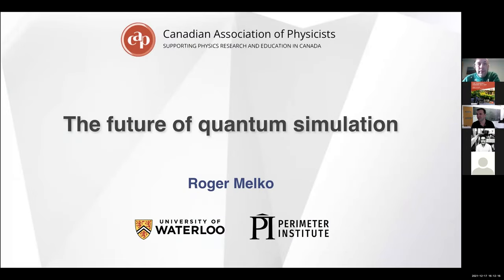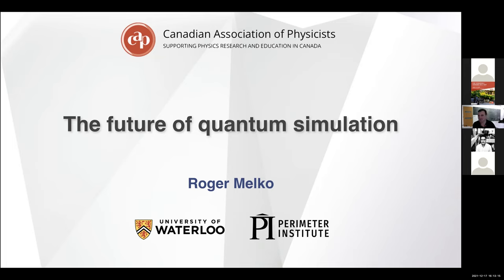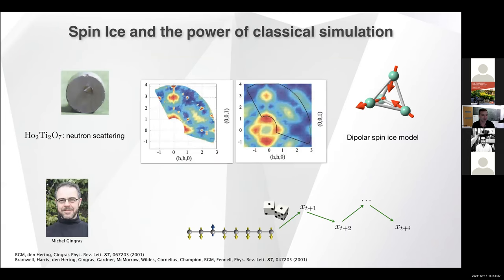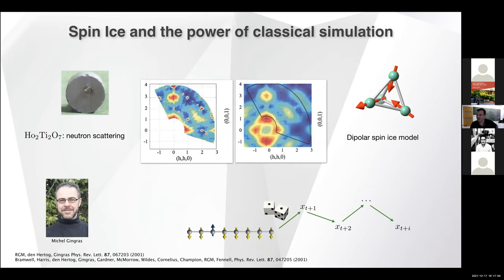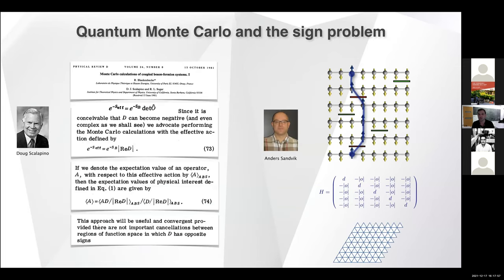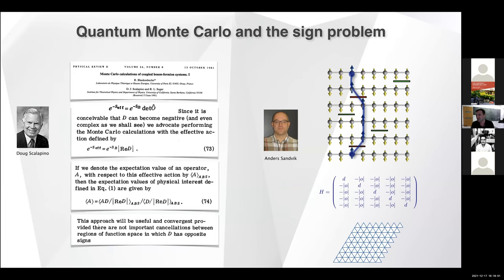Roger Melko: 2021 CAP/DCMMP Brockhouse Medal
Friday December 17, 2021 | 16:00 – 16:30 | Prof. Roger Melko
vendredi, 17 décembre 2021 | 16:00 – 16:30 | Prof. Roger Melko

"The future of quantum simulation"

One goal of computer simulations in many-body physics is to understand quantum phenomena found in matter and materials, by solving models of their microscopic interactions. While traditional computational tools have been widely successful in this task, they face fundamental challenges in accurately simulating some systems of critical interest, such as those with fermions or frustrated spins. However, with the advent of a new generation of programmable qubit devices, many of these systems of interest are poised to be synthesized in laboratories, where a high degree of experimental control allows for accurate projective measurements of the many-body wavefunction. This turns the exploration of quantum phenomena into a data-driven problem, well suited to modern methods in machine learning. In this talk, I will discuss the ongoing effort to unify these two concepts of quantum simulation into one common framework, and speculate on the future of scientific discovery in quantum many-body simulators that hybridize traditional and data-driven approaches.

« L’avenir de la simulation quantique »

L’un des objectifs des simulations informatiques en physique des corps multiples est de comprendre les phénomènes quantiques présents dans la matière et les matériaux, en résolvant les modèles de leurs interactions microscopiques. Bien que les outils de calcul traditionnels aient largement réussi dans cette tâche, ils sont confrontés à des difficultés fondamentales pour simuler avec précision certains systèmes d’intérêt critique, tels que ceux comportant des fermions ou des spins frustrés. Toutefois, avec l’avènement d’une nouvelle génération de qubits programmables, nombre de ces systèmes d’intérêt sont sur le point d’être synthétisés en laboratoire, où un degré élevé de contrôle expérimental permet d’effectuer des mesures projectives précises de la fonction d’onde de plusieurs corps. L’exploration des phénomènes quantiques devient ainsi un problème axé sur les données, qui se prête bien aux méthodes modernes d’apprentissage automatique.  Dans cet exposé, je discuterai de l’effort en cours pour unifier ces deux concepts de simulation quantique dans un cadre commun, et je spéculerai sur l’avenir de la découverte scientifique dans les simulateurs quantiques à plusieurs corps qui hybrident les approches traditionnelles et celles axées sur les données.